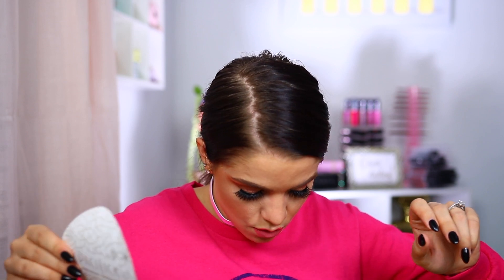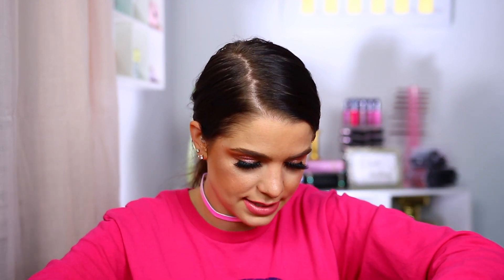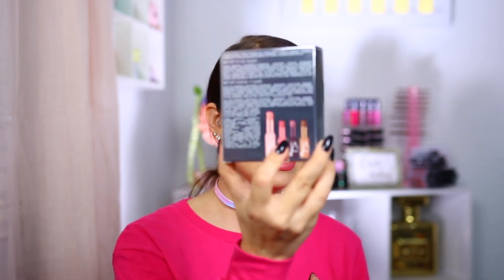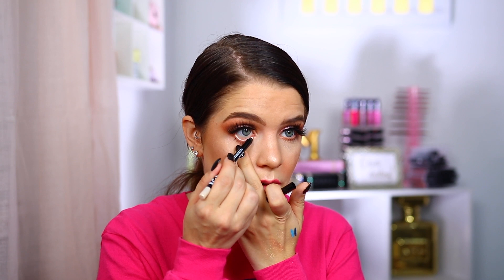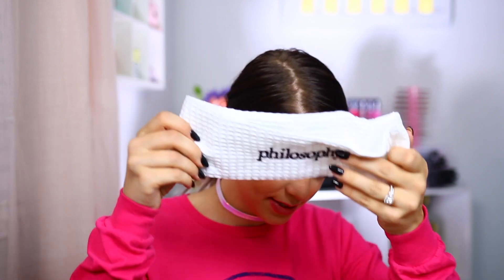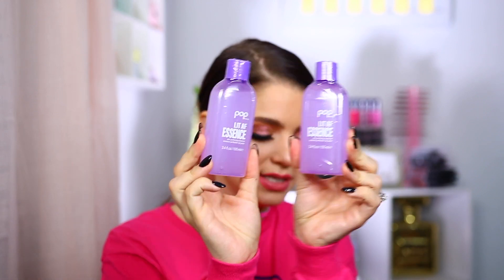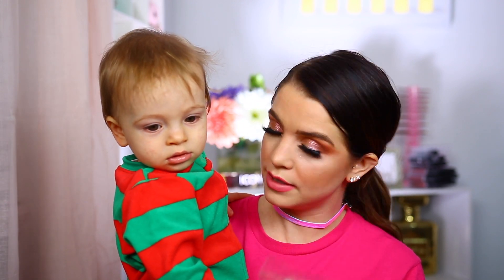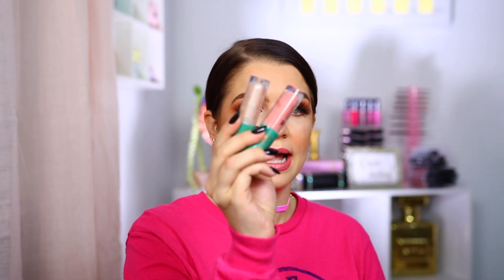My BIGGEST PR Haul Yet SO MUCH NEW MAKEUP!!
Happy Saturday!! Today’s prhaul is jam packed with newmakeup &
We had lots of Holiday releases. I can’t wait to hear what products you want to see on my channel. XoXo

shorturl.at/msDM4

GLOW RECEIPE
LOTTIE LONDON DIAMOND BOUNCE TRIO
shorturl.at/ayAFX

WET N WILD COLOR ICON LIPSTICKS
 PHILOSOPHY SKINCARE

POP BEAUTY LIT AF ESSENCE

BEEKMAN 1802

ESSENCE TINTED PRIMER

TRESTIQUE MAKEUP

BARE MINERALS ORIGINAL LIQUID MINERAL FOUNDATION

KALEIDOS MAKEUP SPACE HIGHLIGHTER SET
shorturl.at/clDY5

LORAC HOLIDAY COLLECTION

BUXOM HOLIDAY SETS

HIPDOT SPONGEBOB COLLECTION
shorturl.at/apHM0

lottielondon Illuminating Coconut Primer
shopmissa AOA Studio Buildable Satin Foundation
covergirl TruBlend Undercover Concealer
milanicosmetics Dolce Perla Baked Highlighter
sonadoraofficial BabyGirl Lashes
kaleidosmakeup Sadhimi City Palette
urbandecaycosmetics Space Cowboy Eyeshadow
kokiecosmetics Retractable Lip Liner Crimson Red
grandecosmetics Hydrating Lip Plumper in Pale Rose